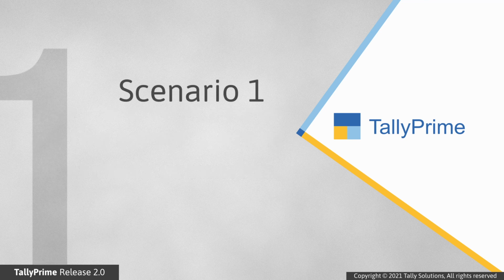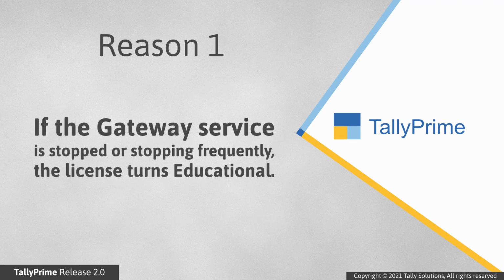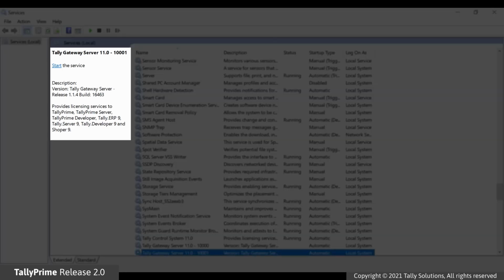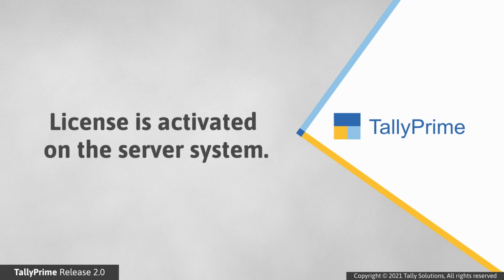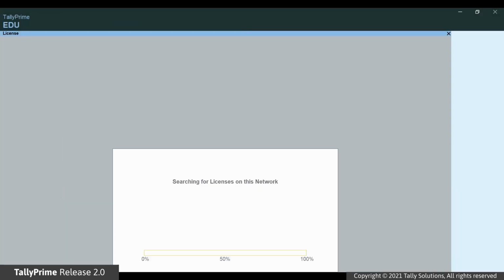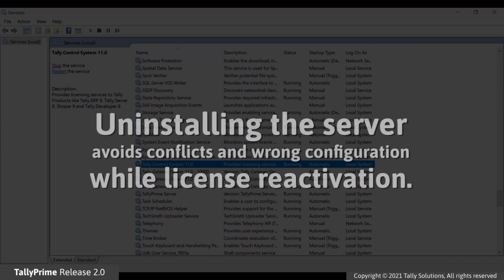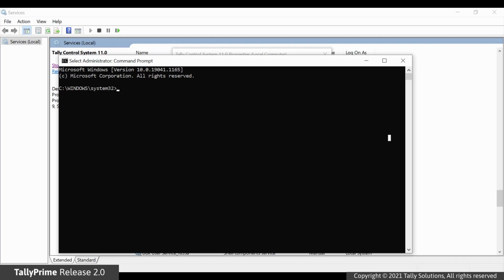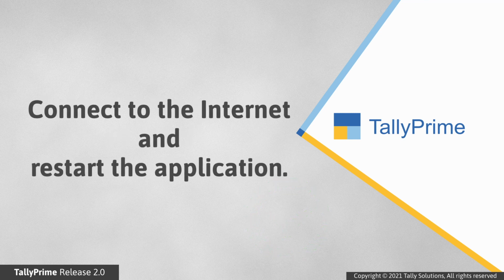How to Resolve When License Turns to Educational Mode in Server System | TallyHelp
This video captures the scenarios, reasons, checklists, and troubleshooting tips using which you can resolve your license turned Education on the server system.

The video covers the following scenarios of the license turning Educational in TallyPrime on the server system:

0:31 - Scenario 1 – System Format, Change in Hard Disc, or Windows Update
1:01 - Scenario 2 – License Turns Educational Intermittently
5:34 - Scenario 3 – License Turns Inactive